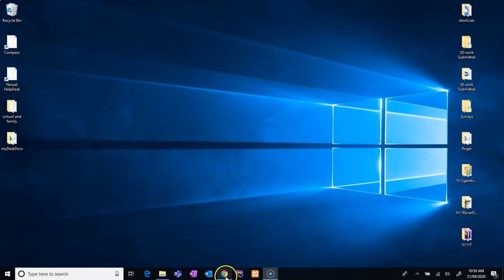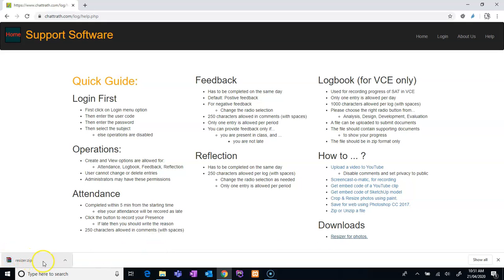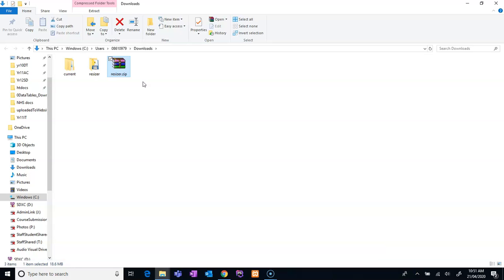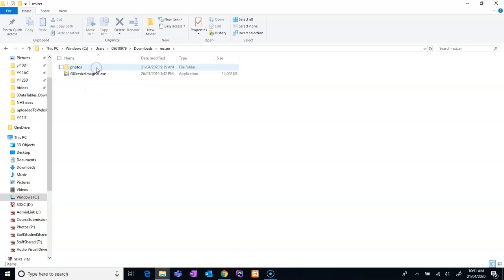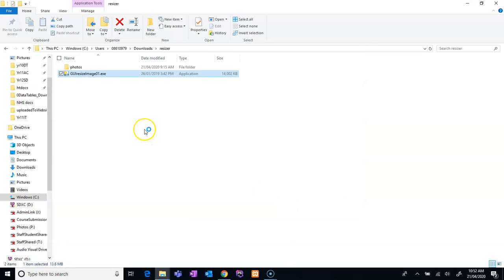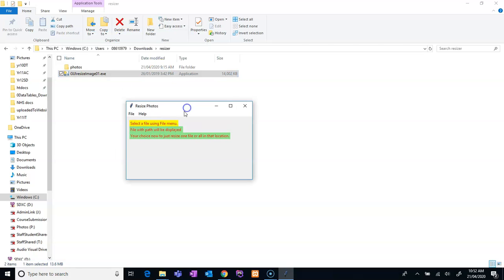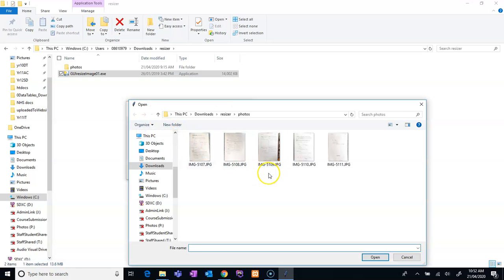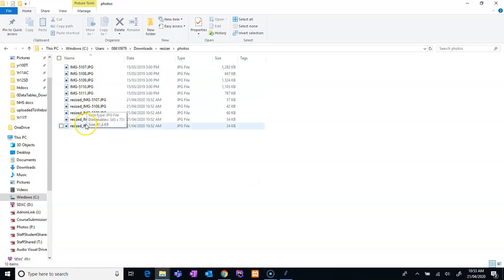Using Resizer software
I have created an software using Python Language. It is very useful to resize lots of photos available in one folder. Use this before uploading photos on any sharing platform to reduce the traffic!